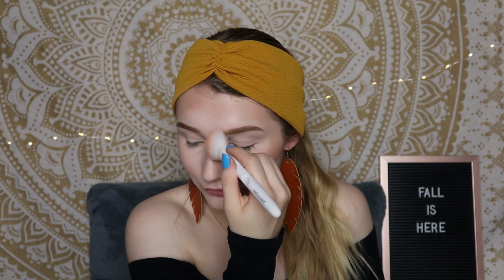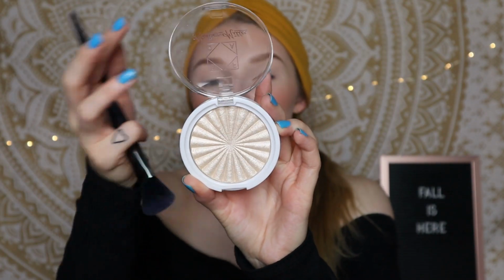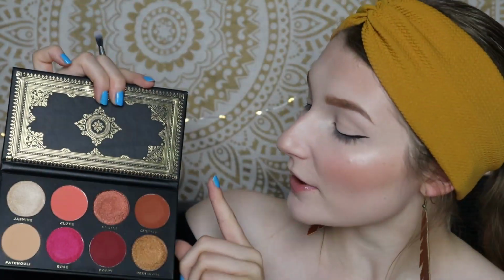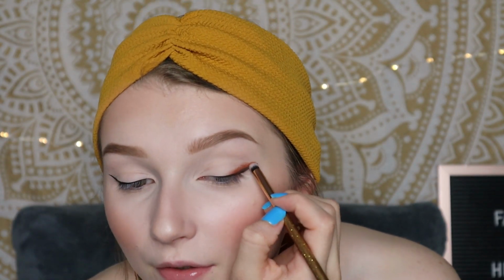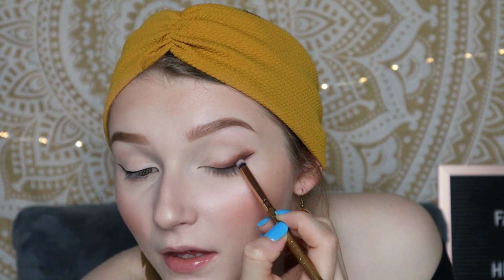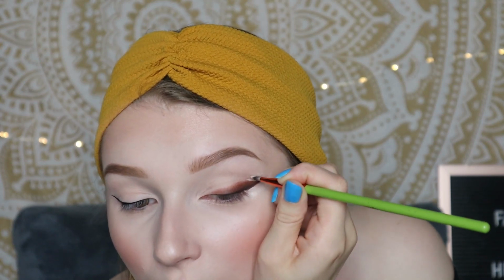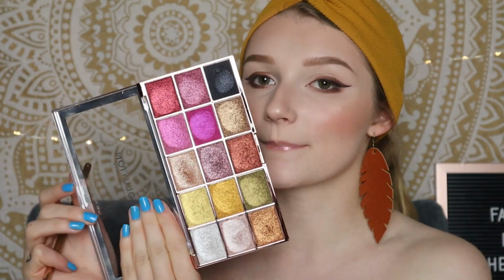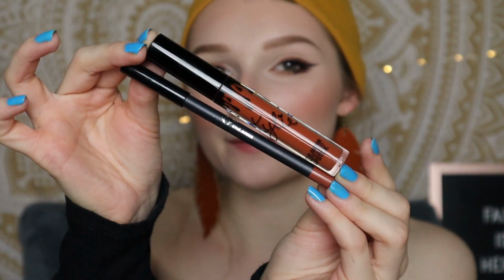MONOCHROMATIC FALL MAKEUP TUTORIAL | CINNAMON SMOKEY WINGED LINER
A Fall Makeup Tutorial!! Simple and easy to do, perfect for a fall date night!